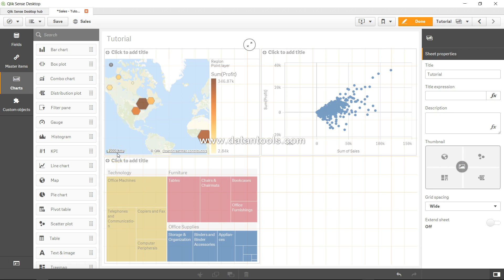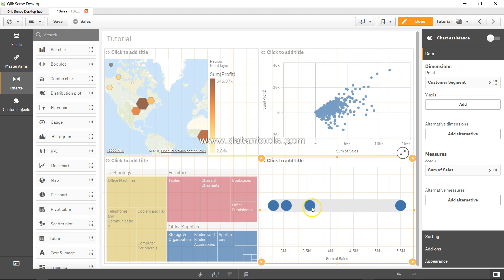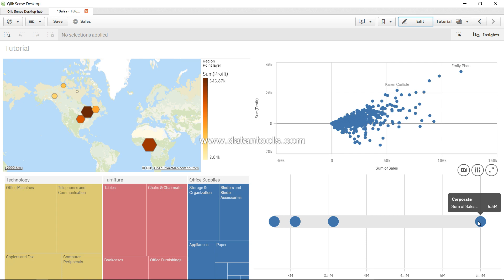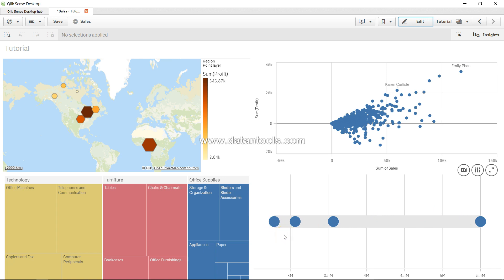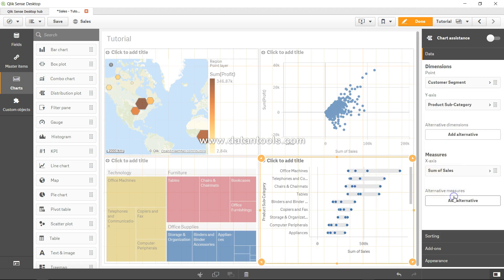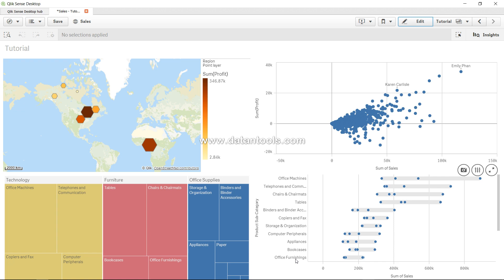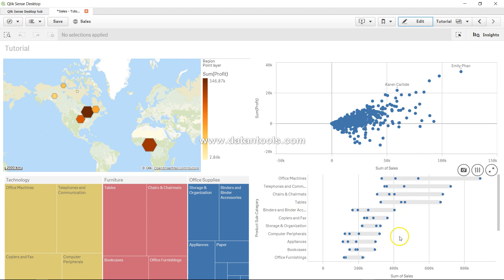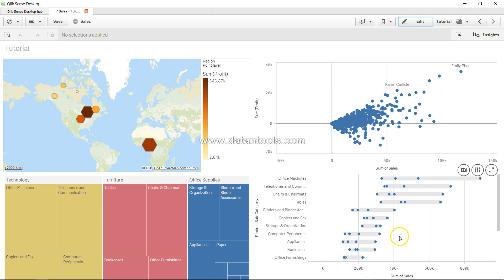43 Qlik Sense Distribution Plot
In this QlikSense Tutorial video I have talked about distribution plot of qliksense charts. Distribution plot in qliksense helpful in viewing the range of numerical field and how each of the dimension value is present on that range. Distribution charts also helps us comparing multiple dimensions to see how the numerical data is distributed for its dimension values.

The distribution plot is suitable for comparing range and distribution for groups of numerical data. Data is plotted as value points along an axis. You can choose to display only the value points to see the distribution of values, a bounding box to see the range of values, or a combination of both.

The distribution plot is suitable for comparing range and distribution for groups of numerical data.

Advantages
The distribution plot visualizes the distribution of data.

Disadvantages
The distribution plot is not relevant for detailed analysis of the data as it deals with a summary of the data distribution.

Creating a distribution plot
You can create a distribution plot on the sheet you are editing.

In a distribution plot you need to use one or two dimensions, and one measure. If you use a single dimension you will receive a single line visualization. If you use two dimensions, you will get one line for each value of the second, or outer, dimension.

Do the following:

From the assets panel, drag an empty distribution plot to the sheet.
Add the first dimension.

This is the inner dimension, which defines the value points.

Add a second dimension.

This is the outer dimension, which defines the groups of value points shown on the dimension axis.

Click Add measure and create a measure from a field.

When you have created the distribution plot, you may want to adjust its appearance and other settings in the properties panel.